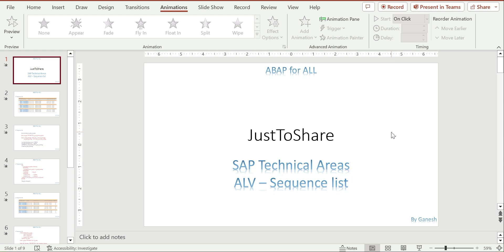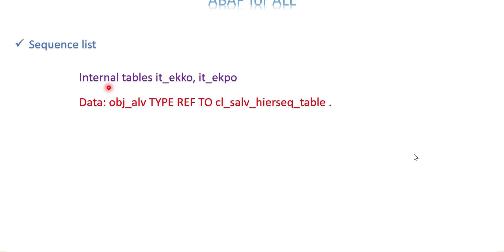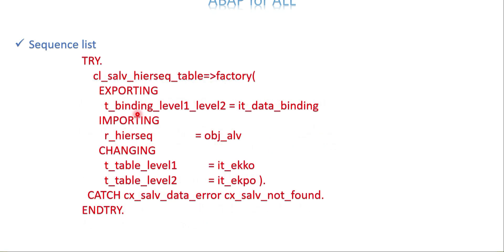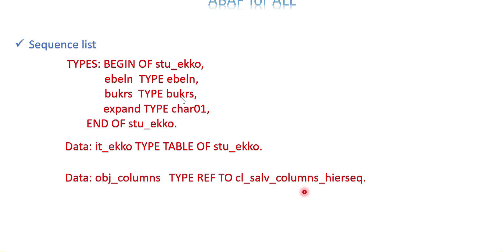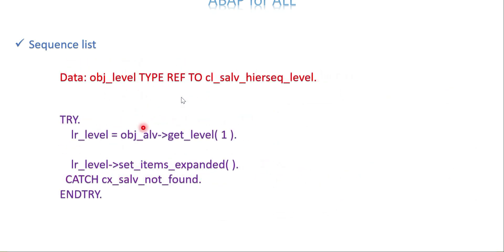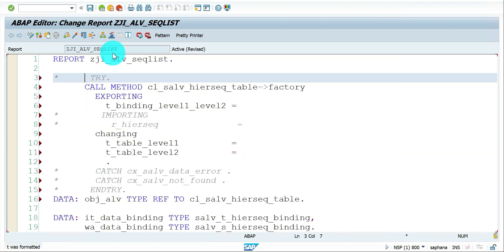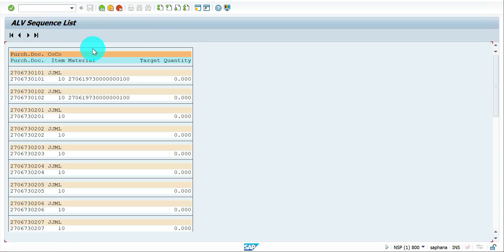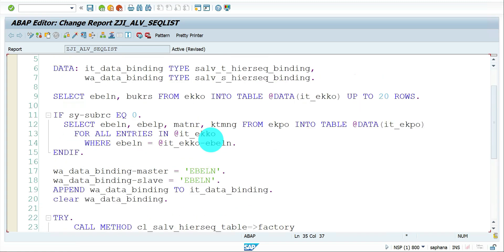Video 14: ABAP For ALL - Sequence list in OO ALV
Explained the way to generate the sequence list in ALV format.